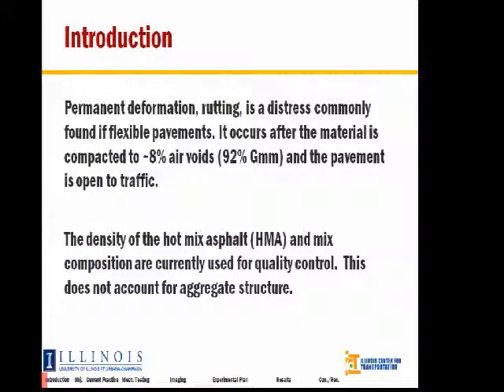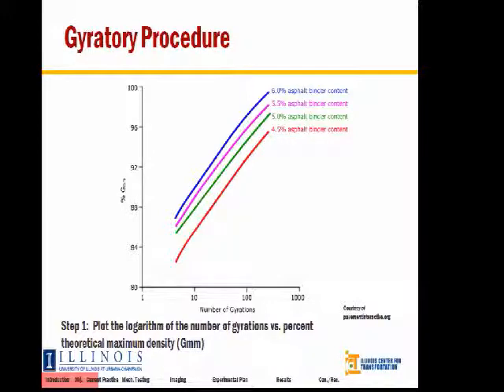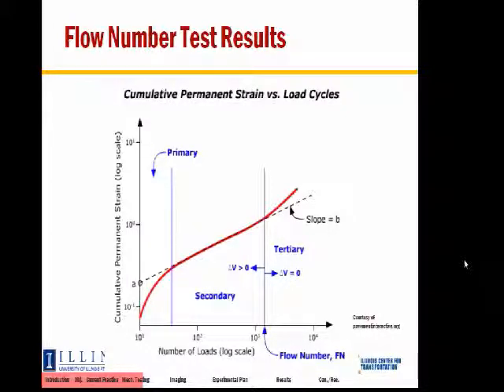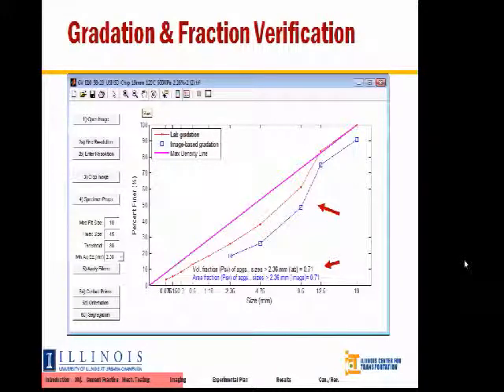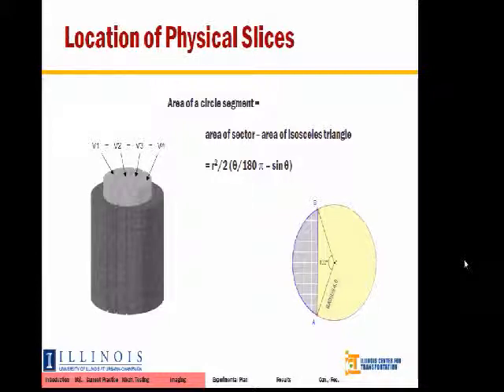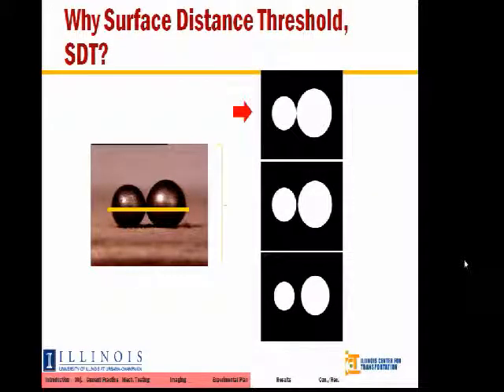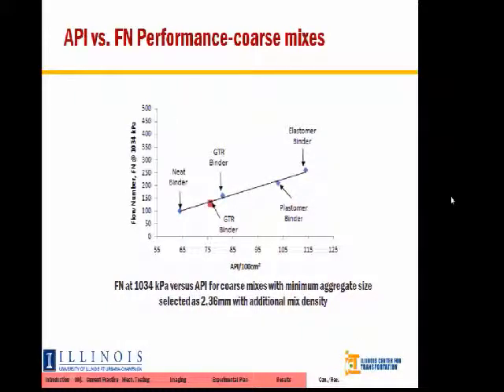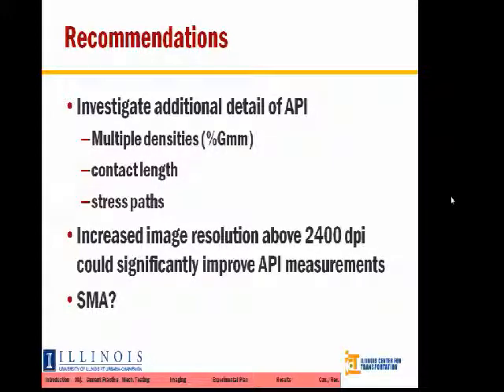KSS 3 1 12 Coenen